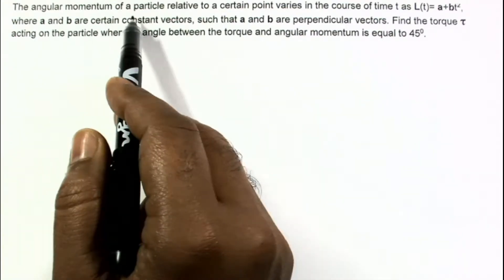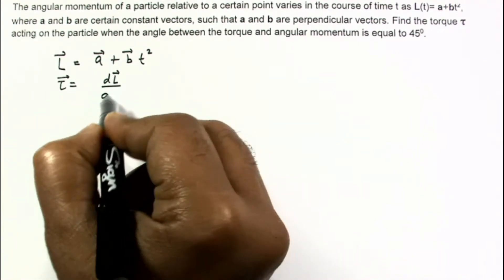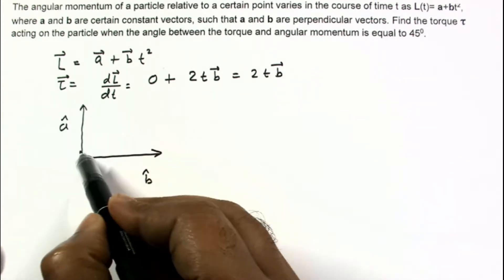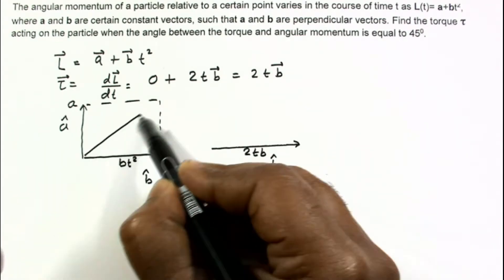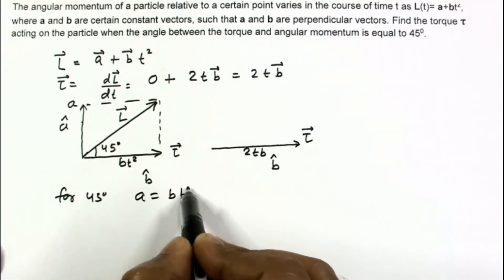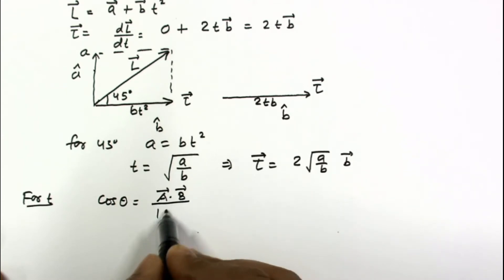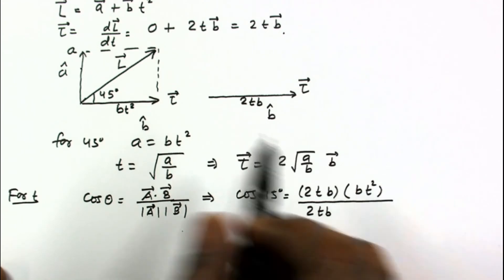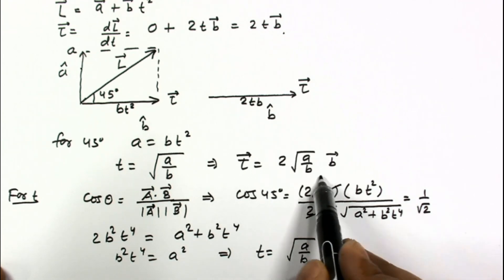Rotational Mechanics || Advanced Problem || Angular Momentum and Torque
The angular momentum of a particle relative to a certain point varies in the course of time t as L(t)= a+bt2, where a and b are certain constant vectors, such that a and b are perpendicular vectors. Find the torque τ acting on the particle when the angle between the torque and angular momentum is equal to 450.

Theory Videos

GRAVITATION

CAPACITORS

MAGNETIC FORCE